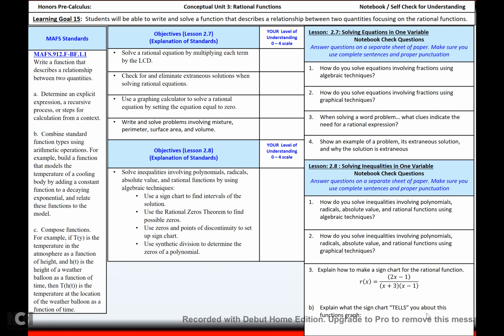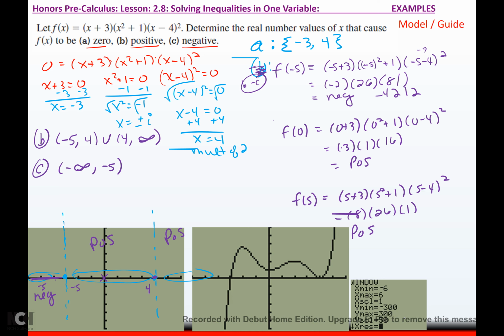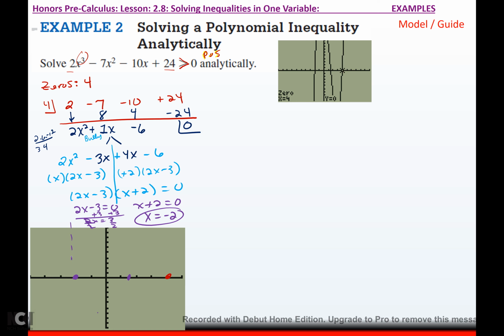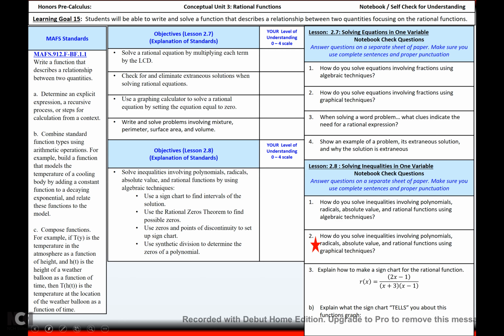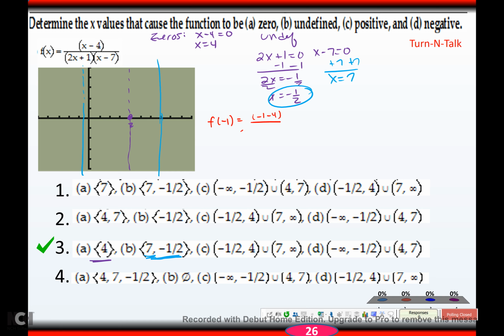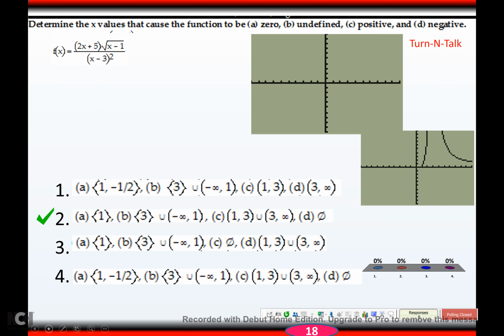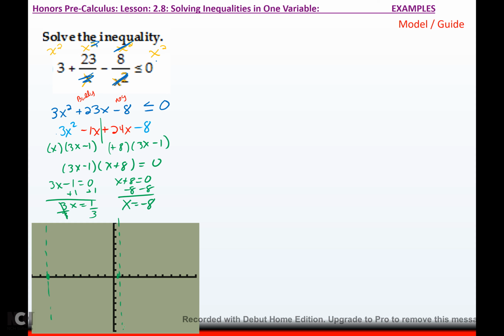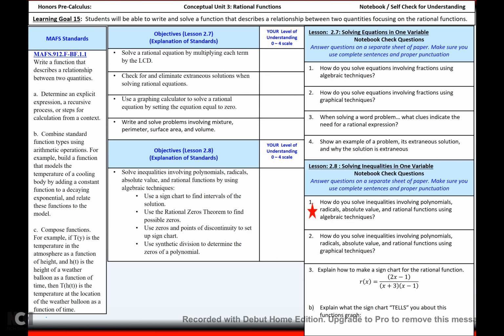HPC_ 2.8: Solving Inequalities in One Variable